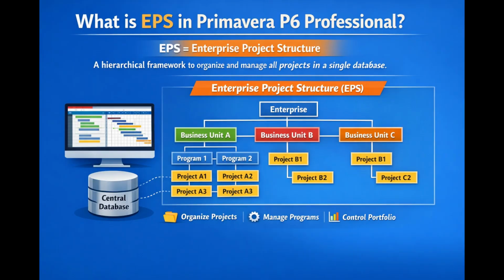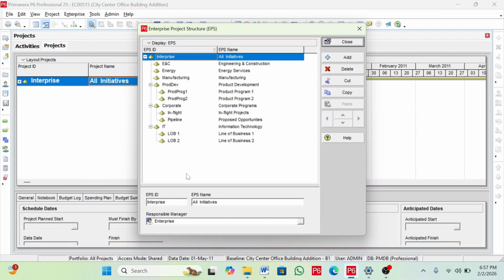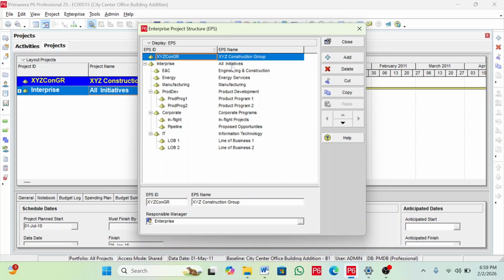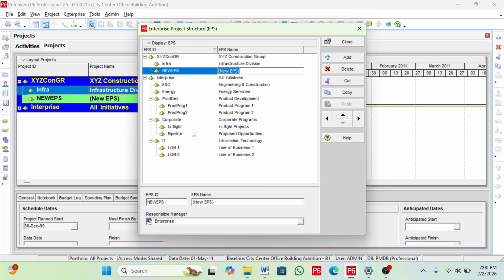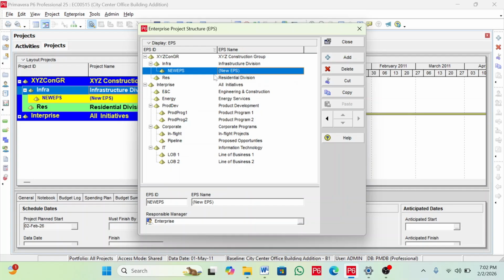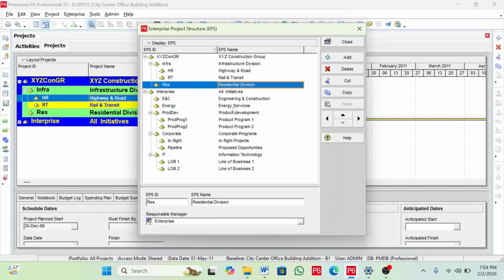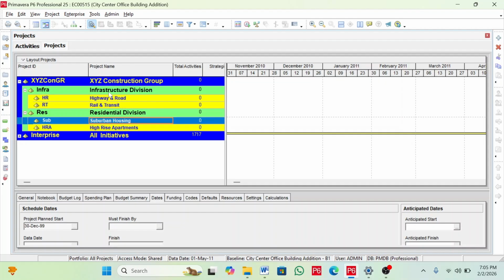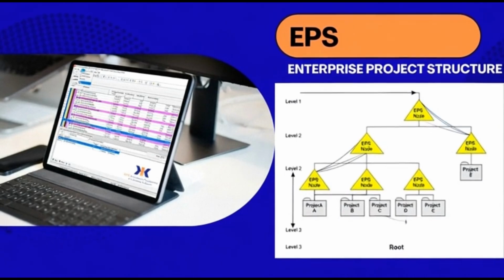How to Create EPS in Primavera P6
Mastering the Enterprise Project Structure (EPS) is the first step toward a clean, organized Primavera P6 database. If your projects looks like a cluttered desktop, this video is for you!
In this tutorial, we dive deep into how to build a robust EPS from scratch. Think of the EPS as the "filing cabinet" for all your projects gets this right, and your reporting and security settings will be much easier to manage.
What you’ll learn:
Definition & Importance: Why the EPS is the backbone of your P6 database.
Navigation: How to find the EPS window.
Hierarchy Creation: Adding, naming, and organizing levels using the arrow keys.
Best Practices: How to structure your EPS by Department, Location, or Project Type.